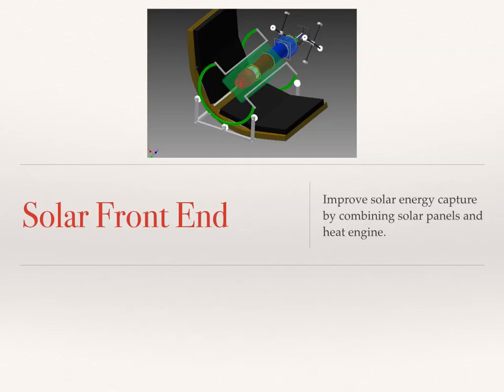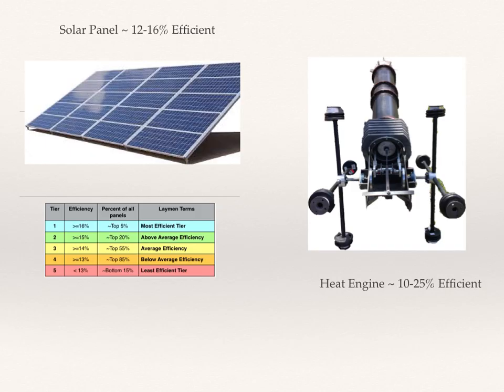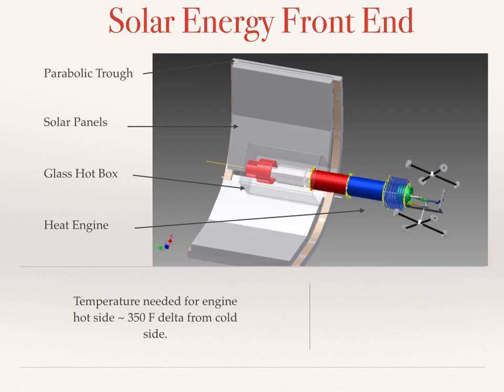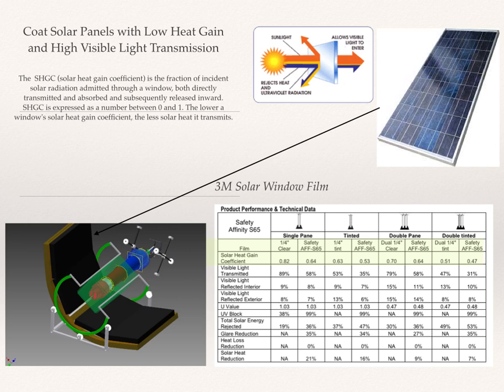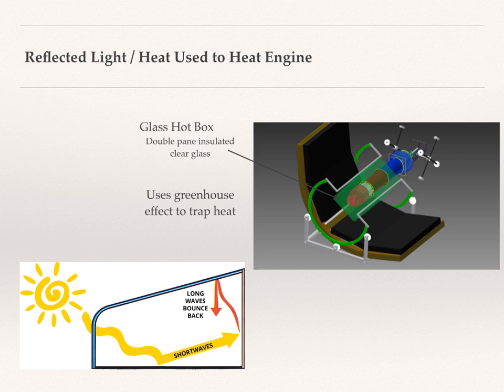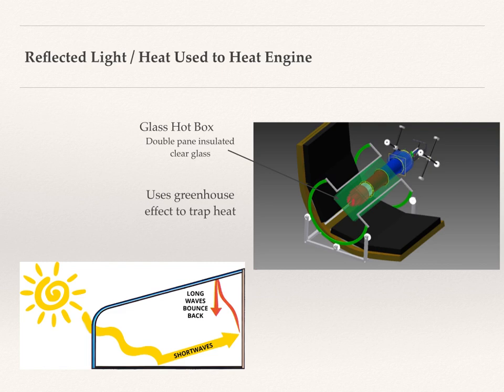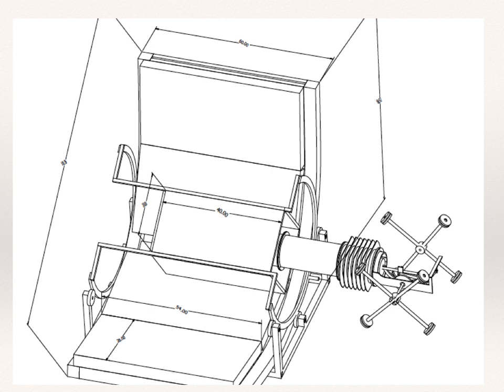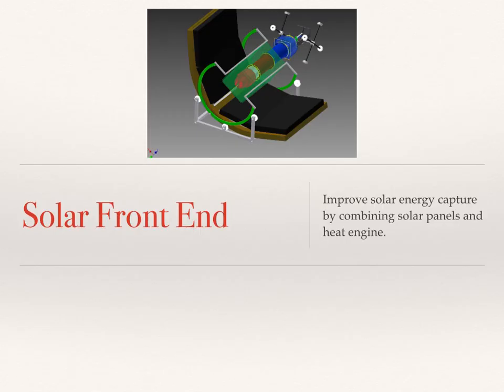Solar Front End for Volo One Heat Engine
Overview of design for solar front end for the Volo One Heat Engine.